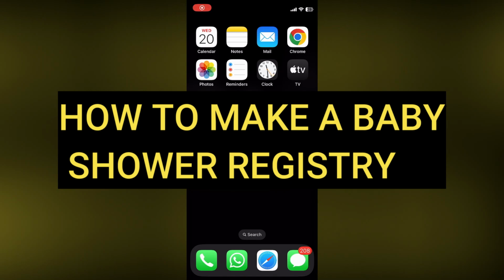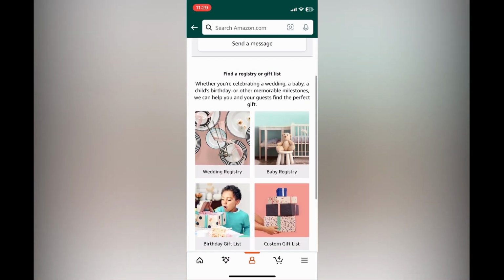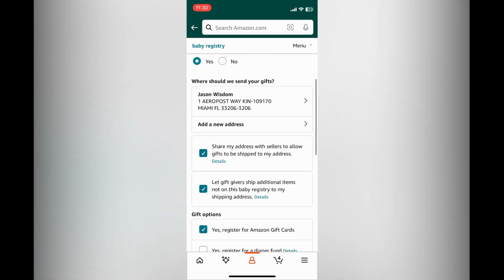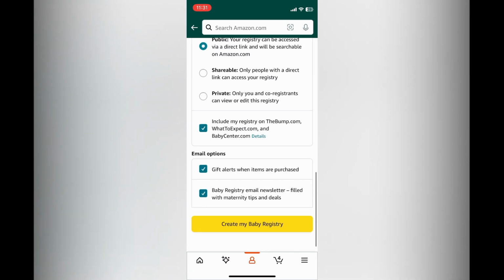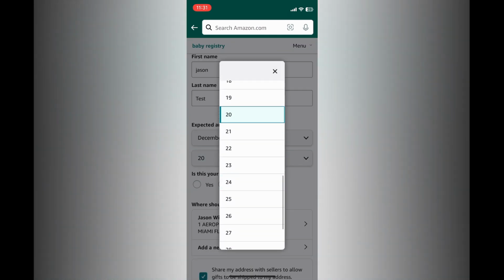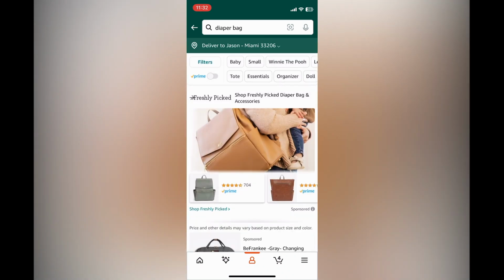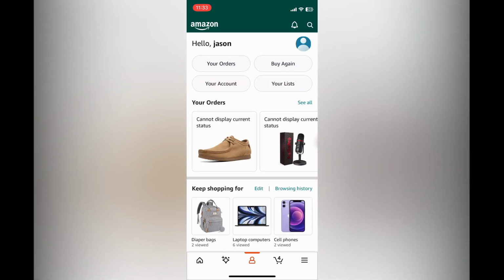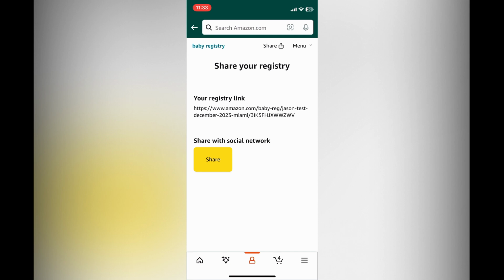HOW TO MAKE A BABY SHOWER REGISTRY ON AMAZON